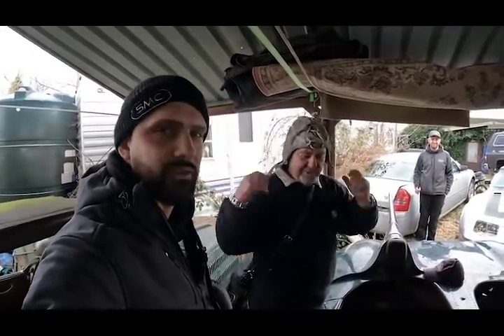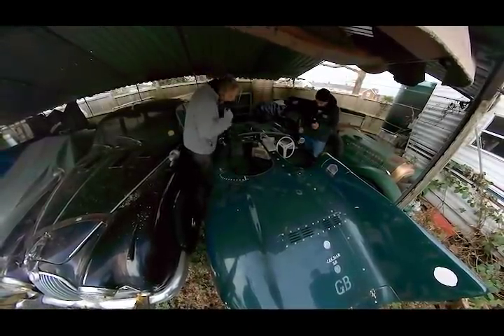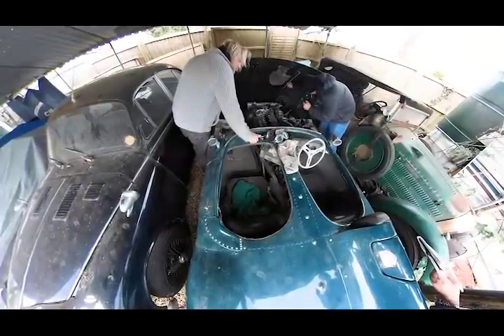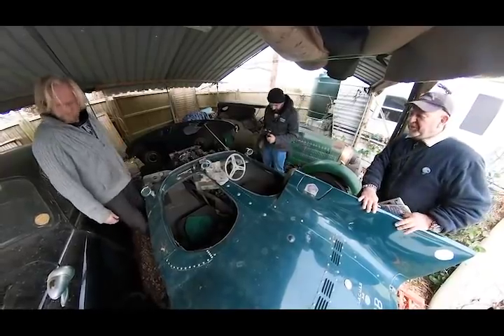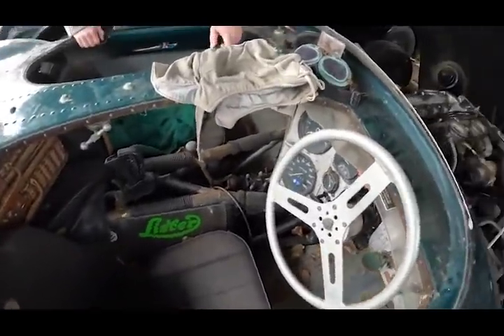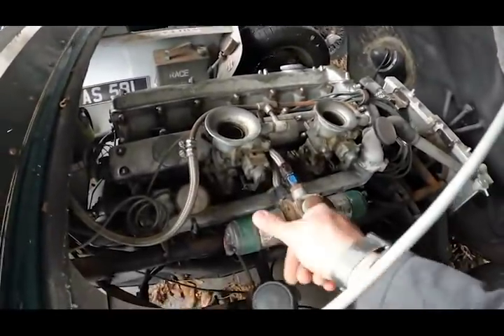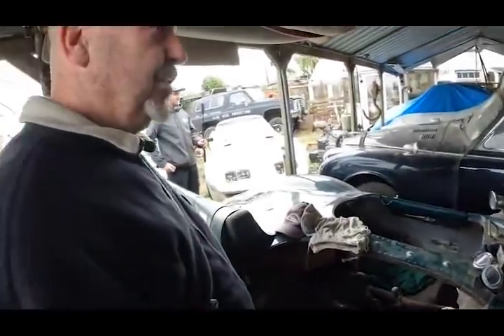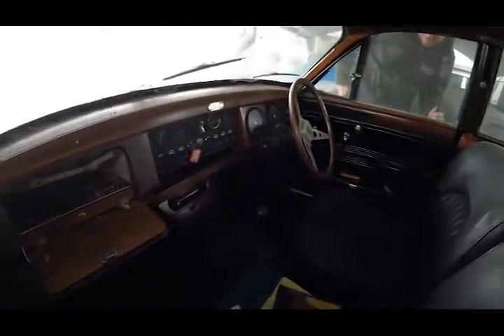UK's best barn finds of the year part 2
Me and Austin head to the Isle of Wight to find the most amazing barn find collection full of Fakes!!!

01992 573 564 / 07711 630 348

TIKTOK:   @Hard up garage

Karl Baumann of Baumann Media helped with this production but was sole producer and camera man of the 2019 SEMA NASCharger series on the Hard Up Garage YouTube channel:

MUSIC CREDITS
The majority of the music in this Make or Brake series has been provided by EPIDEMIC MUSIC - as per contract

YOUTUBE Music has also been used in this series - for which we are very grateful, plus - in some episodes we have used music composed by the brilliant Kevin MacLeod, for which we are, again, very grateful.

===COPYRIGHT STATEMENT
The use of copyrighted images in this video series is done so under the creative commons attributions 2.0.  These images have not been used inappropriately or in a derogatory manner and not for an extended time.  We gratefully acknowledge that we are using these images from outside sources because they are commonly available on the internet but we are thankful to the copyright holders and the subjects of these pictures and videos.

We are making such material available in an effort to illustrate the origin of the vehicles that we have merged together and to draw a parallel with other aspects of the vehicle we have created. We believe this constitutes a 'fair use' as provided for in the Section 30 (1) of the Copyright, Designs and Patents Act 1988, especially as we positively promote and attribute the copyright in almost all cases.